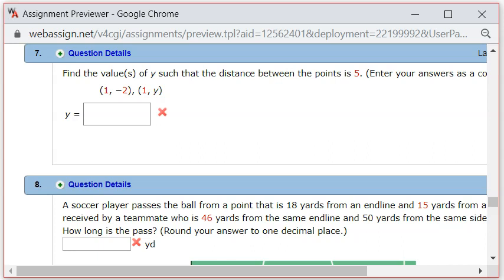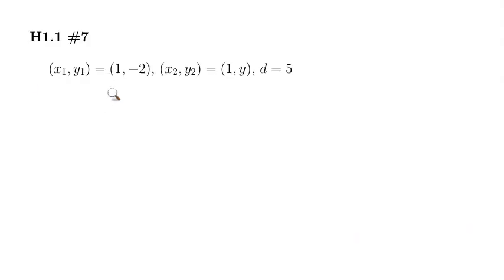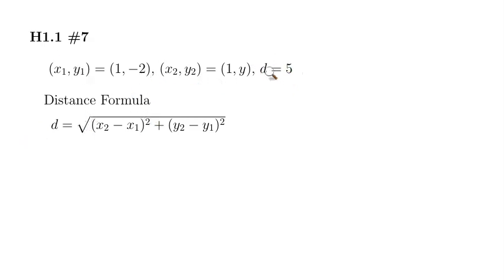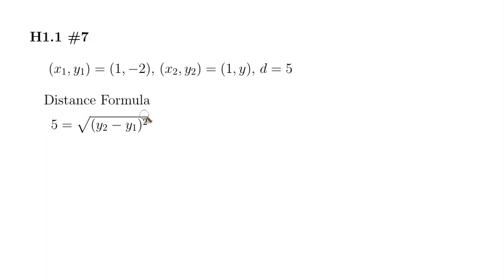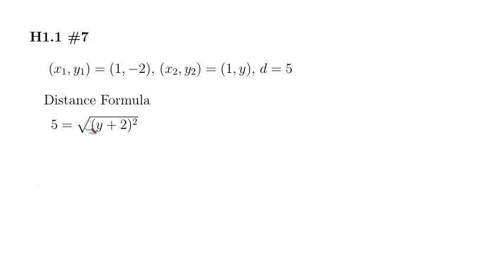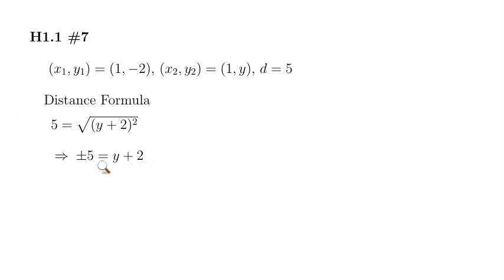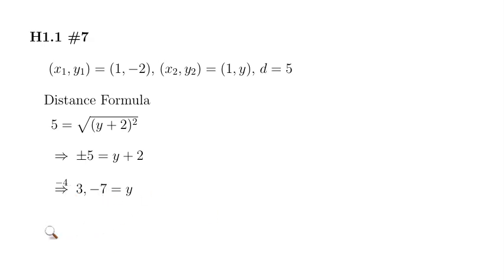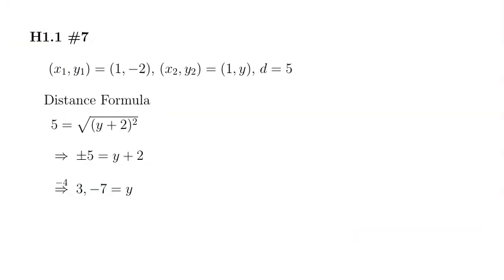MTH 109 H1.1 #7